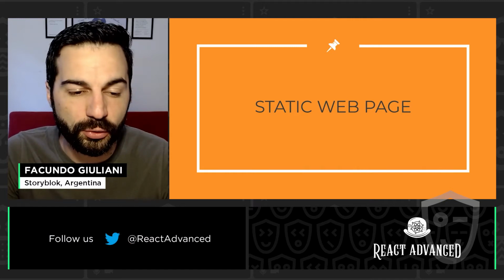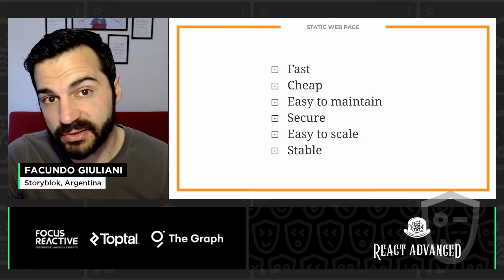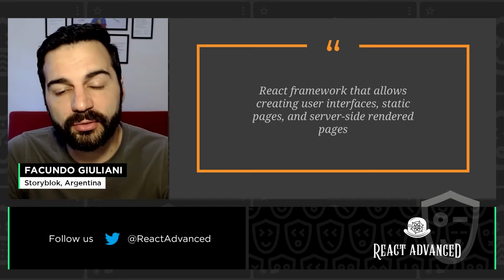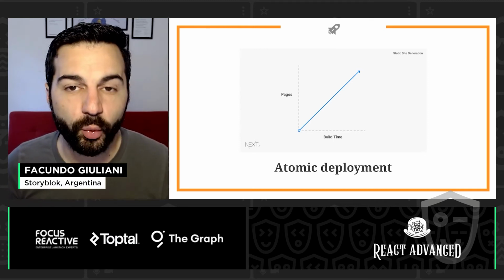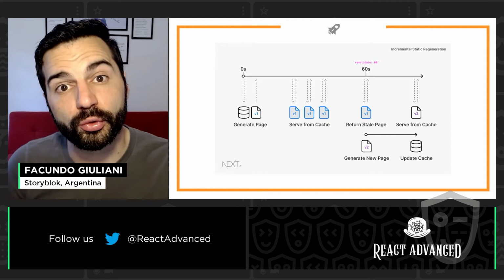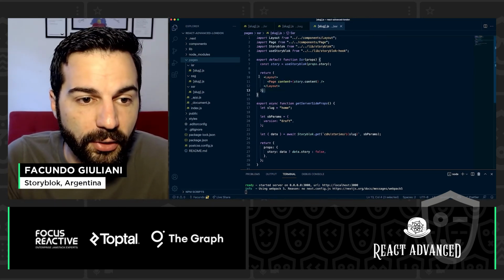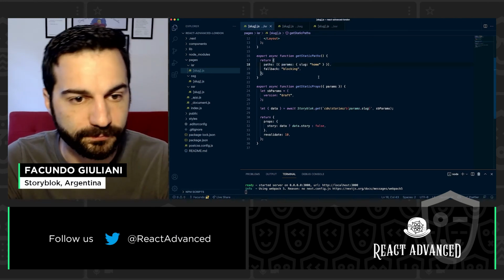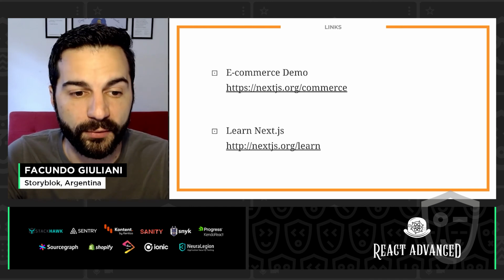Incremental Static Regeneration: Static Sites on Steroids - Facundo Giuliani, React Advanced 2021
Talk: Incremental Static Regeneration: Static Sites on Steroids.
Static sites are great. They are fast, cheap, secure, and easy to maintain. But generating static assets is a process that takes more and more time while our site gets bigger. We will talk about ISR, a feature that Next.js framework offers us to generate static pages at runtime.